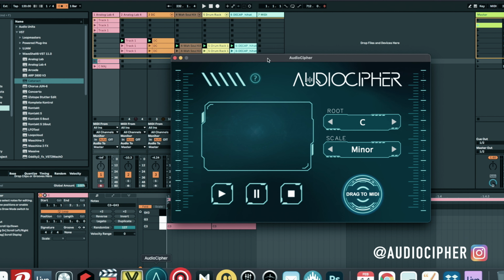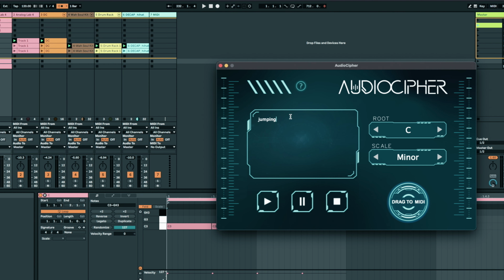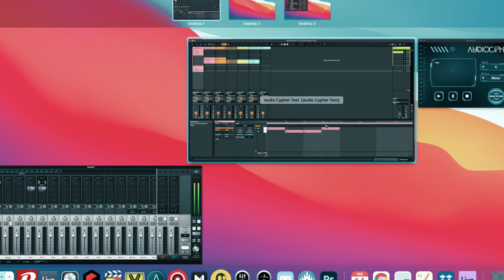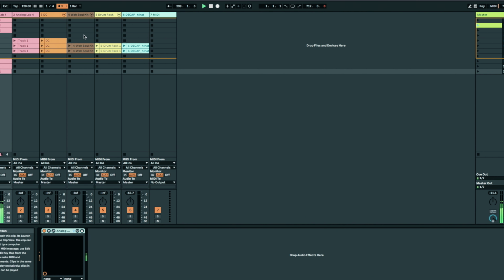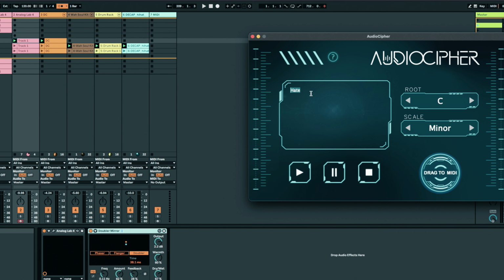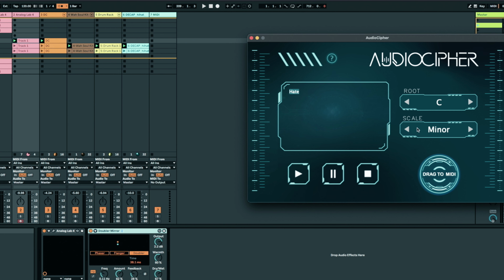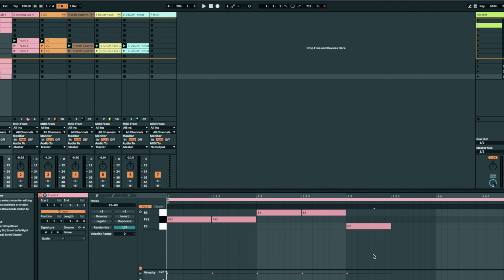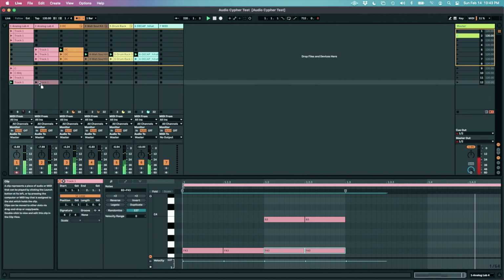Make Beats From Words..? AudioCipher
Today on Music Gear Mondays we hop in a look at Audio Cipher a fun little note/key generator app that is really easy to use and works with pretty much any DAW or as a stand-alone. I can see them taking this app to another level with updates making it a little more complex adding chord options or different built-in sounds but for what is it works great to help move ideas forward.